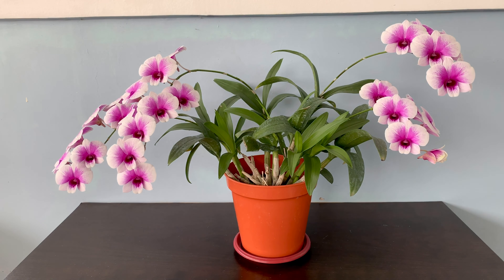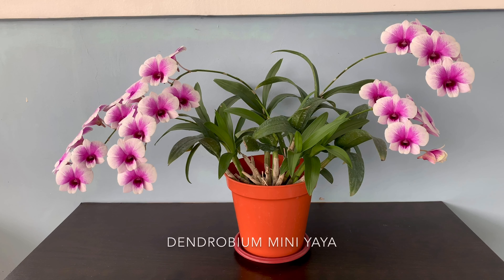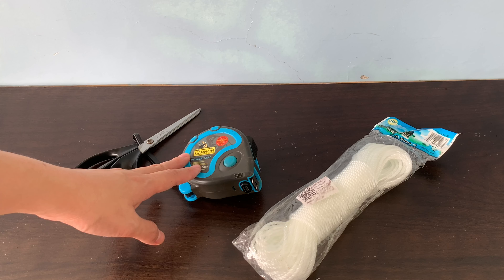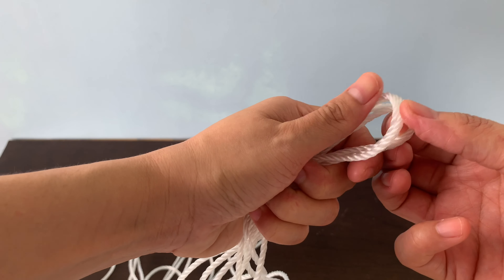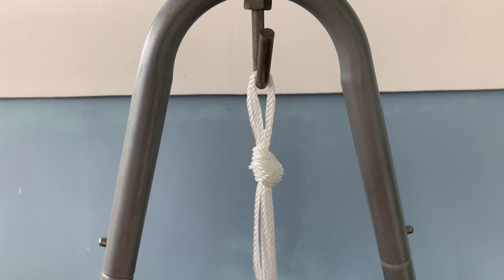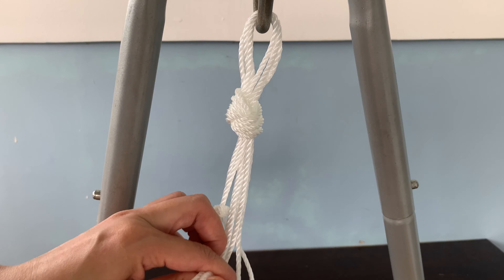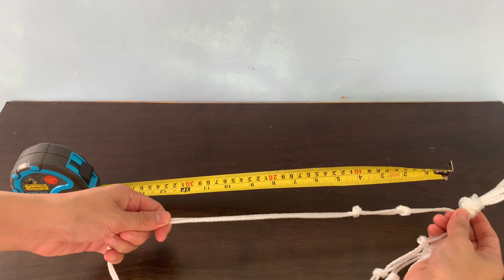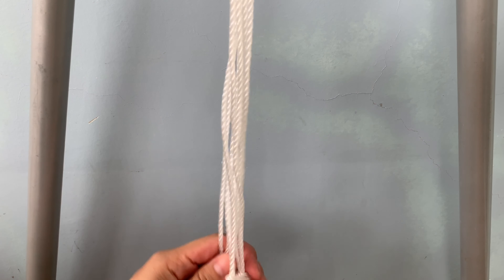DIY HANGER FOR OUTDOOR/INDOOR ORCHIDS & PLANTS | How to Make Orchid Hanger | Lagayan ng Orchids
Mabuhay from the Philippines! 😀 Sharing with you How To Make Outdoor Orchid Plant Pot Hanger, this can also be used indoors with other potted plants.

TIME STAMP
00:00 Intro
01:43 Materials Used
02:52 Start (First Knot)
04:29 2nd Step (1st Set of Small Knots)
05:35 3rd Step (2nd Set of Small Knots)
07:08 4th Step (3rd Set of Small Knots)
07:52 5th Step (4th Set of Small Knots)
10:57 Last Step (Final Knot)
11:36 Placing the Orchid
11:59 Finished

MUSIC: Aether by Darren King & Gradient Glide by Alvin Risk - iMovie